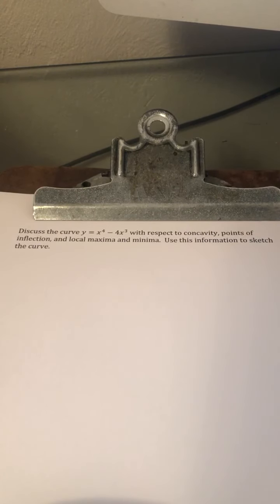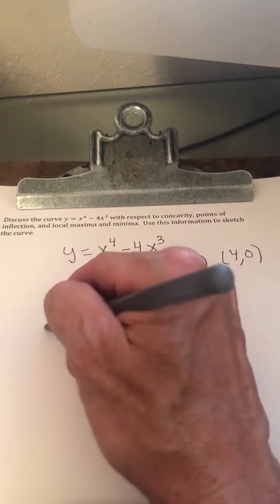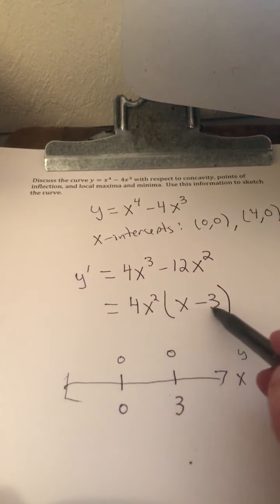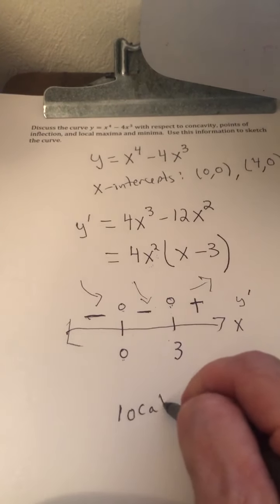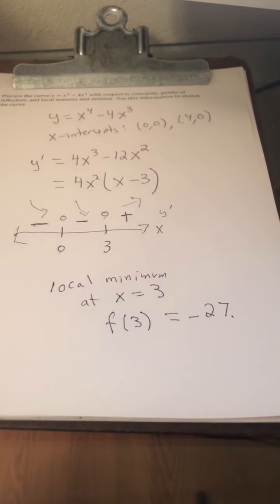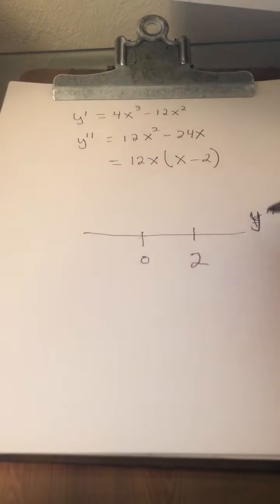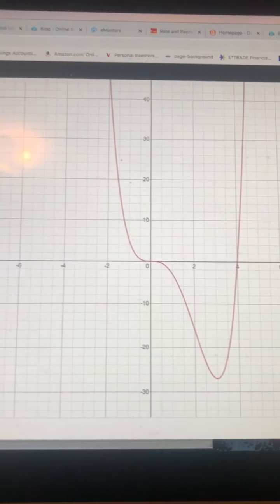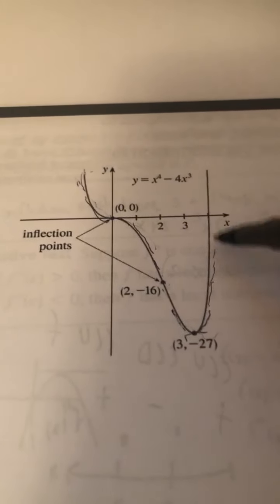Curve sketching (section 4.3)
X-intercepts, local extrema, concavity